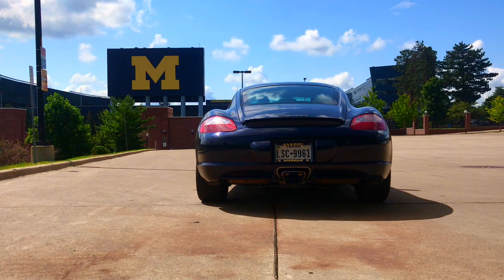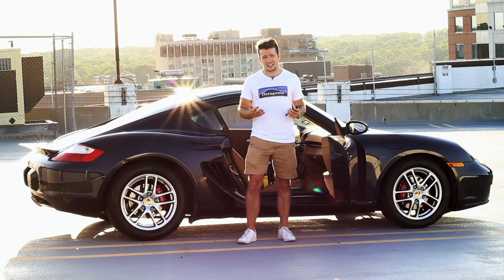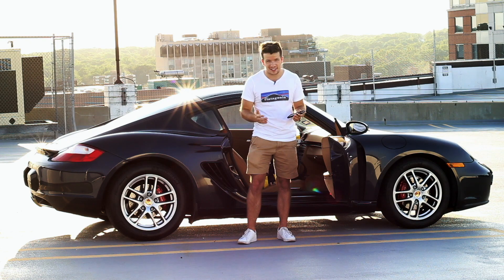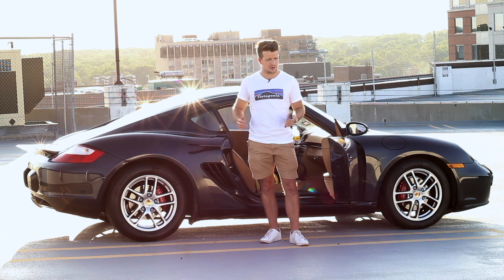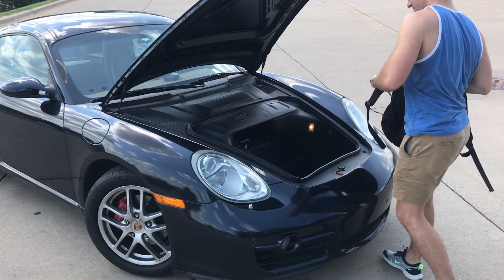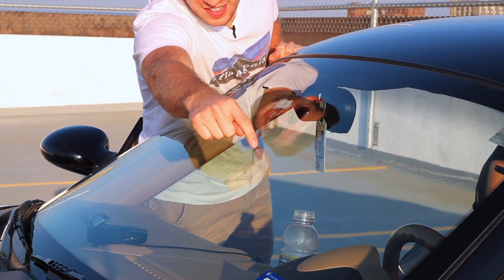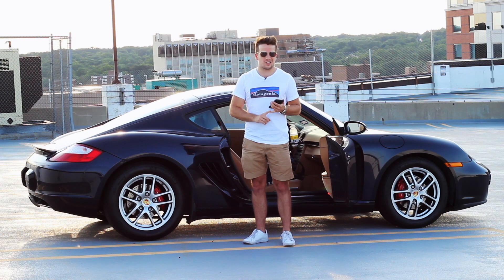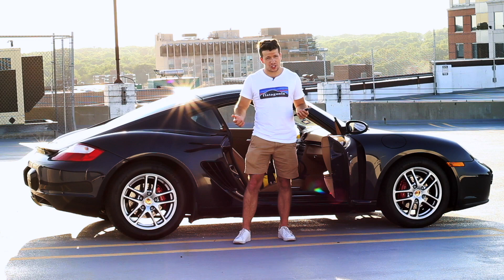What it’s like to live with a Porsche Cayman as your only car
- Insta 360One Camera and Invisible Stick
- Magnetic Phone Case
- Canon EOS Rebel T3i DSLR
- Canon EF 50mm f/1.8 STM Lens
- Canon EF-S 18-55mm SLR lens
- Canon 80-200mm telephoto lens
- Lavalier Microphone
- WizGear magnetic phone mount for car vent
- MagicMount suction cup phone holder
- Lens Kit for Mobile Phones
- Phone tripod mount/adapter
- SD Card Reader for iPhone/iPad
- Microphone wind screens
- My Watch
- My charging phone case